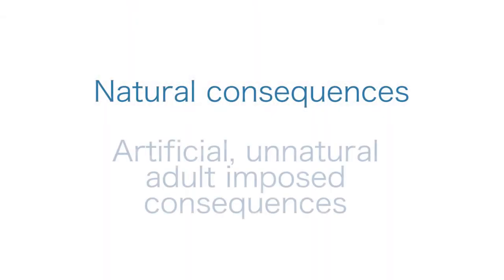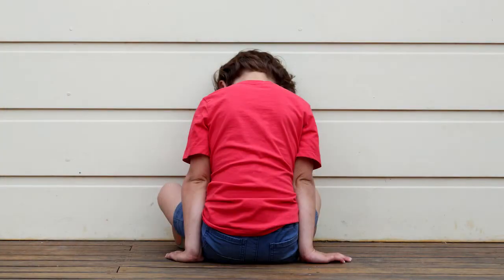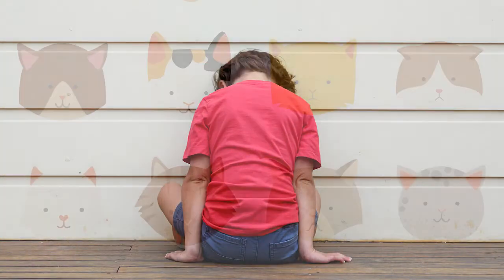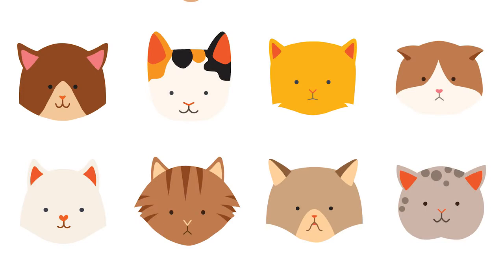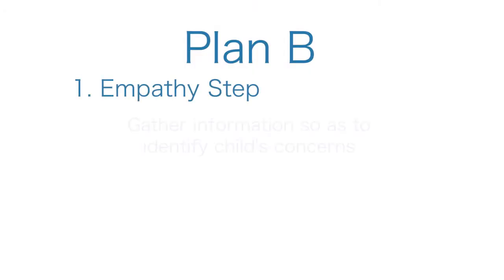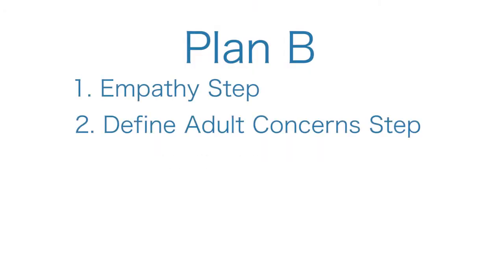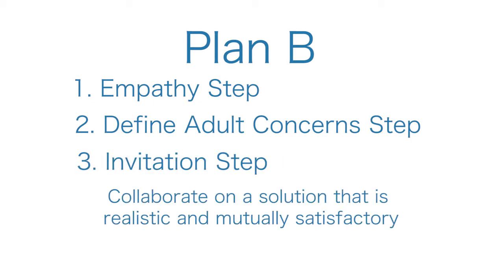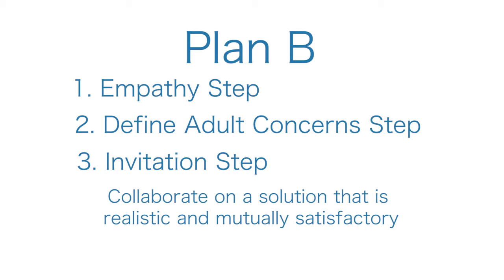Where do Consequences Come into Play?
One of the most popular questions we get – what about consequences?  Check out this brief video for the answer!